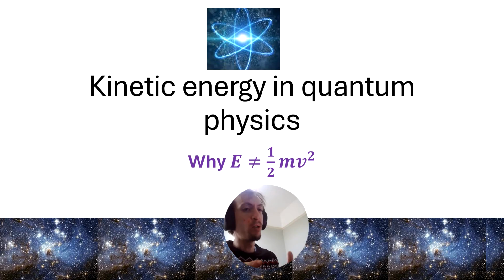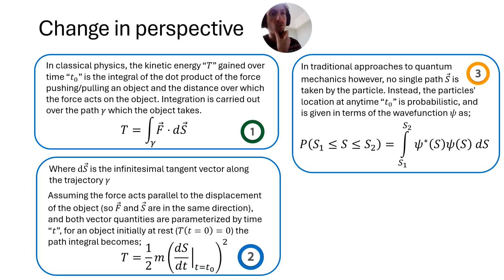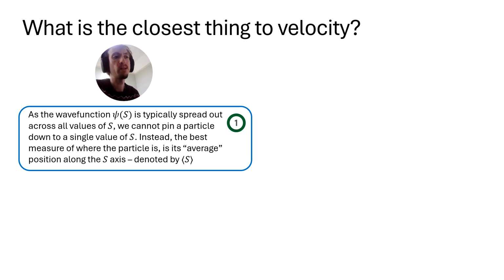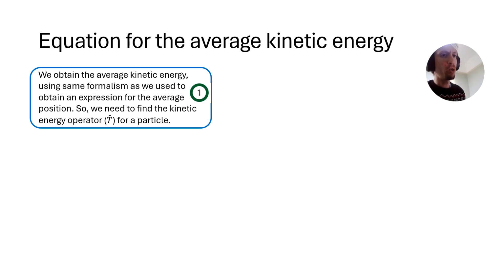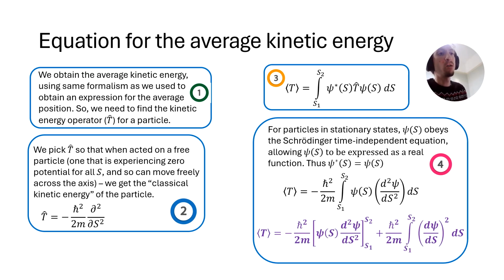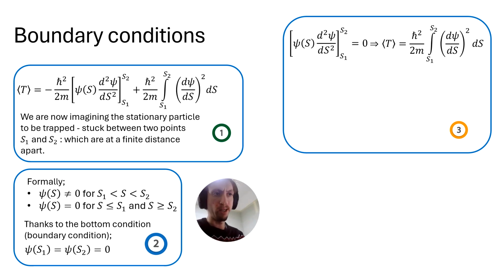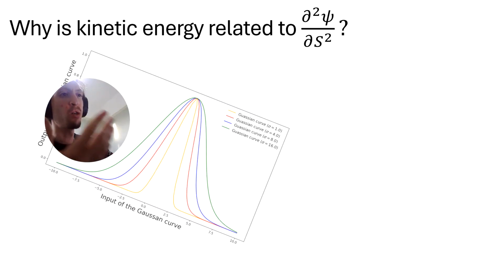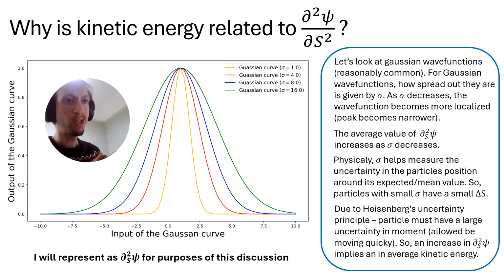Particles with zero velocity and positive kinetic energy!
A venture into stationary state particles in quantum mechanics, exploring why they completely break the typically relationship between kinetic energy and velocity.